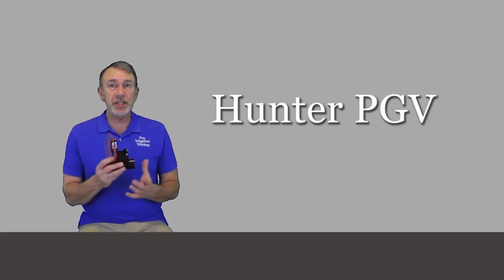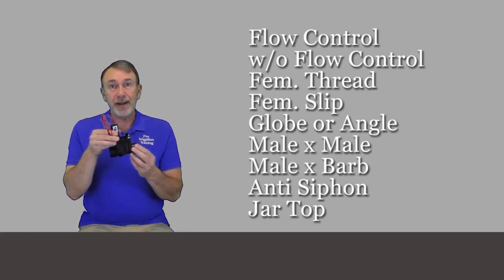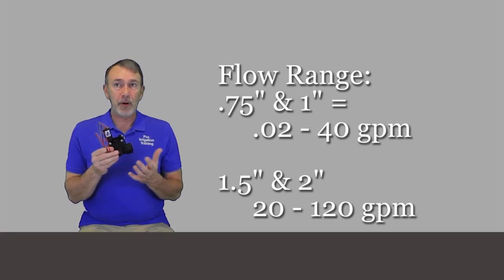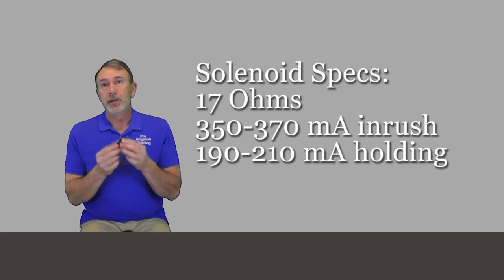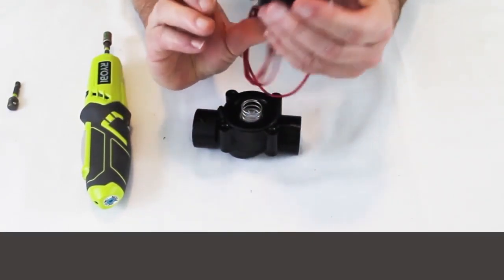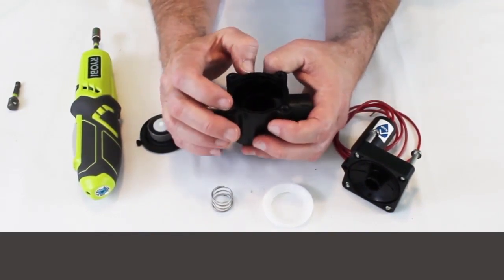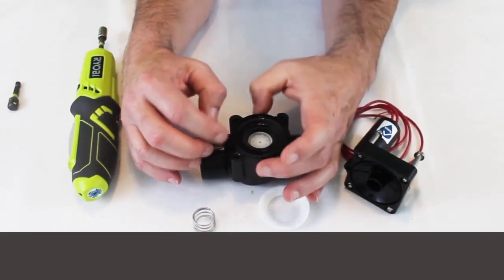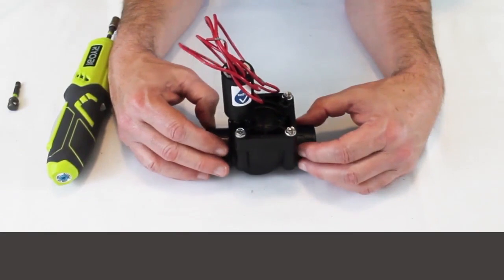Hunter PGV How To Rebuild Irrigation Valve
We cover all the pertinent specs on this popular irrigation valve used on residential and light commercial sprinkler systems. Then, we take apart a valve and demonstrate repair and rebuild scenarios.
This video is part of an online video course "All About Irrigation Valves." with 17 videos, 3 hrs of video content, 25 page study guide download, lifetime access, etc. Hit the link for more info.
Buy Hunter PGV valves at Amazon (paid links)
Hunter PGV-100 GS, 1" slip x slip no flow control
Hunter PGV-100G, 1" thrd x thrd no flow control
Hunter PGV-101JT-GS, 1" slip x slip jar top w flow control